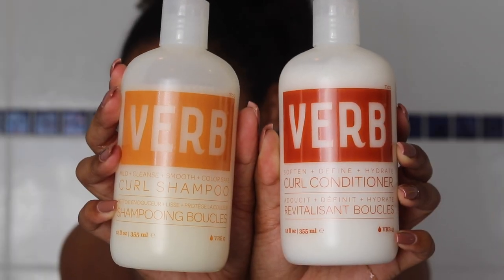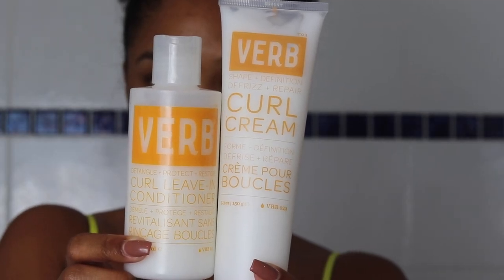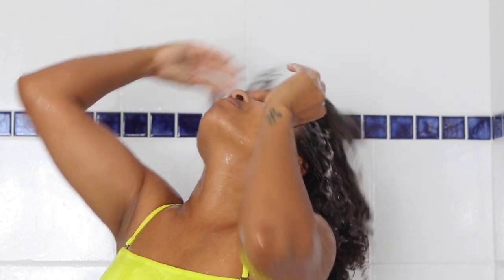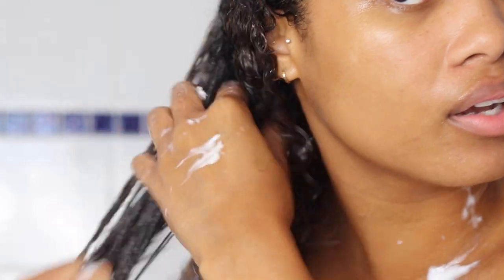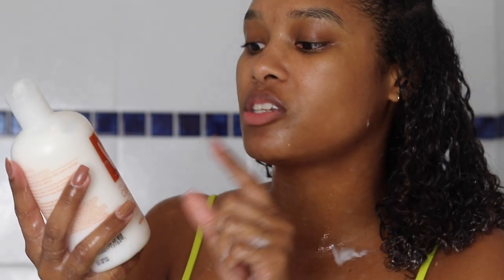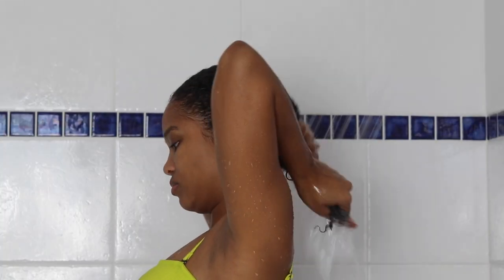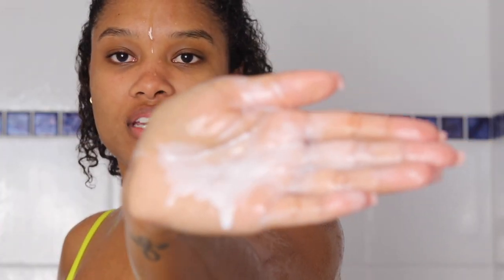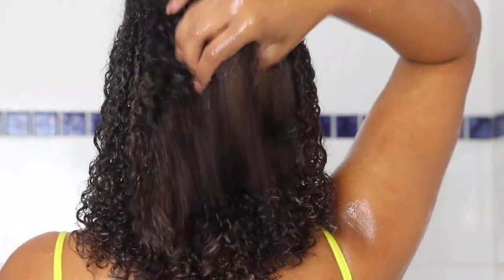verb curl collection wash and go tutorial + review || alyssa marie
This is my first time ever using verb products in my hair. In this video I use their new curl collection products to do a wash & go to test how the collection works with my curls! Make sure to watch all the way until the end for my FULL review... there's some things I noticed  on day 2 that I made sure to share with y'all (;